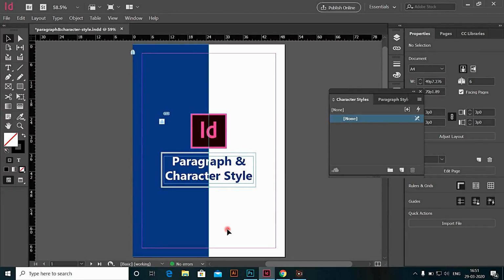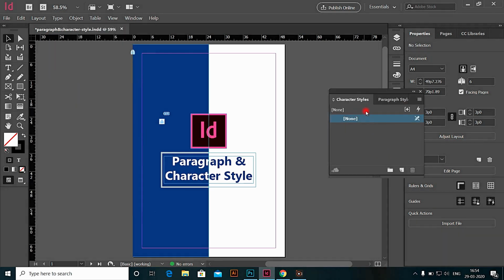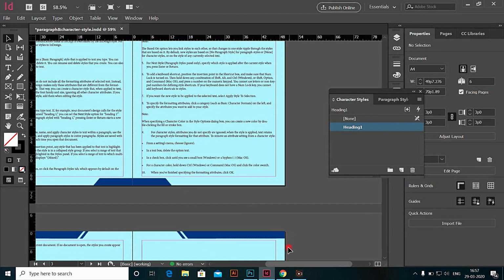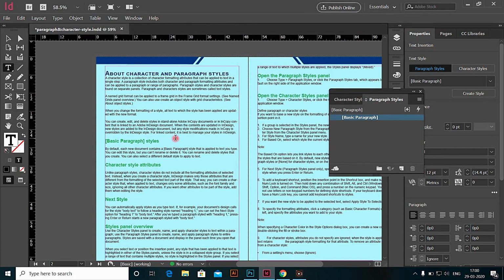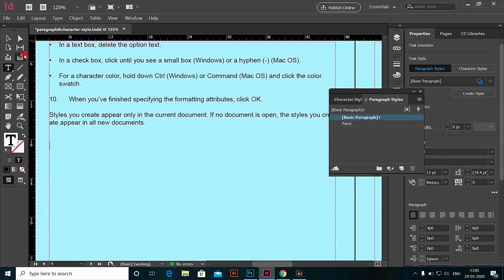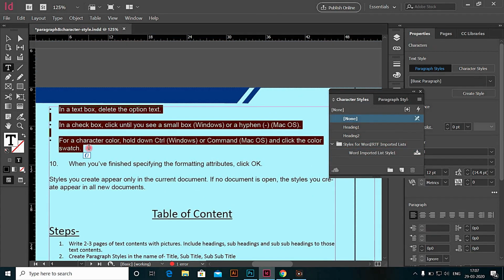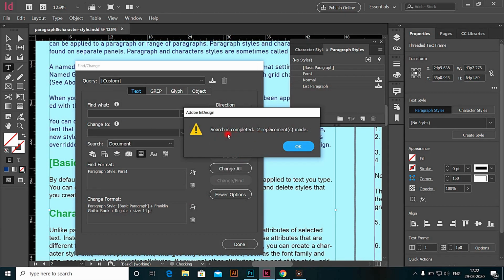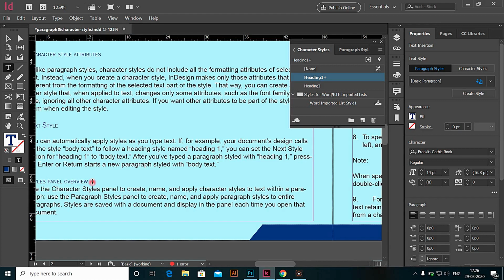Adobe InDesign Character & Paragraph Styles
Character and Paragraph styles are a very important features in Adobe InDesign software. In this video tutorial you can get to know about Character and Paragraph Styles in 10 very simple points.

TIME LINE
00:06      About Character and Paragraph Styles
01:10      Style Panel Overview
02:04      Add Paragraph and Character Styles
02:50      Edit Character and Paragraph Styles
04:36      Apply Styles
07:56      Delete Character and Paragraph Styles
08:40      Convert MS Word Styles to Adobe InDesign Styles
10:00      Convert Style Bullets and Numbering to Text
10:42      Override Character and Paragraph Styles
10:23      Find and Replace Character and Paragraph Styles
14:32      Summarize